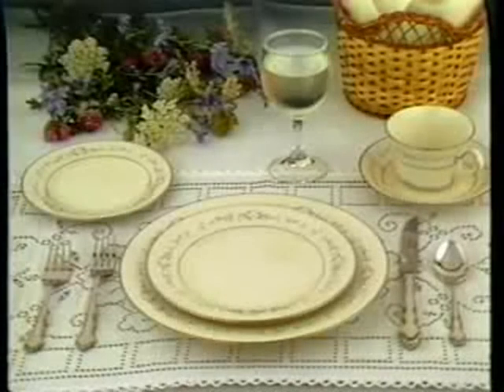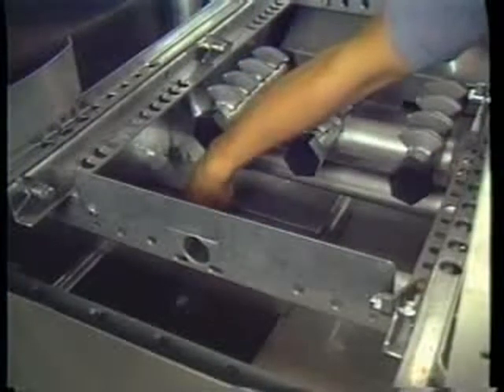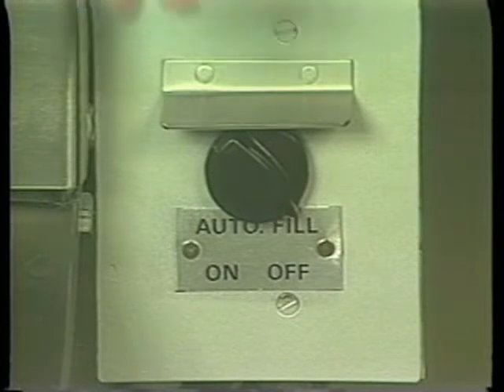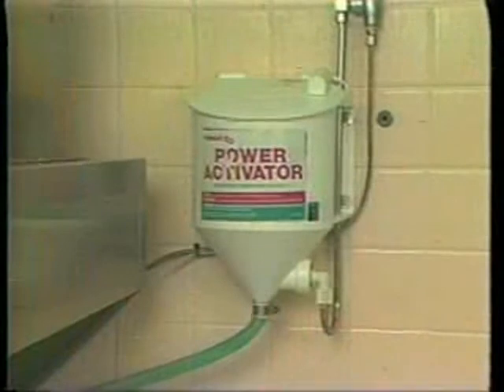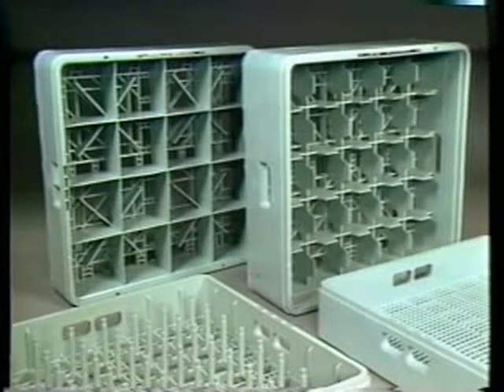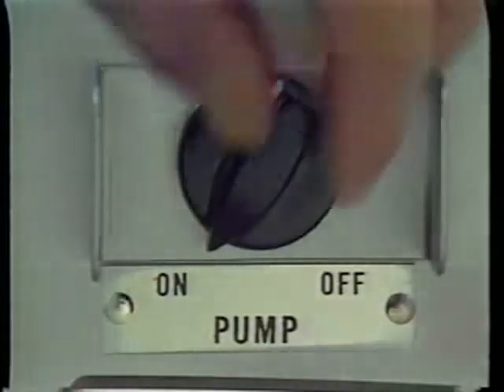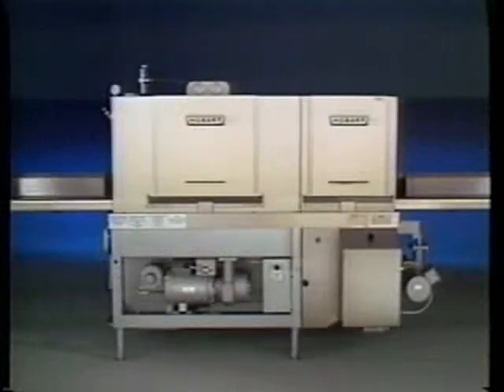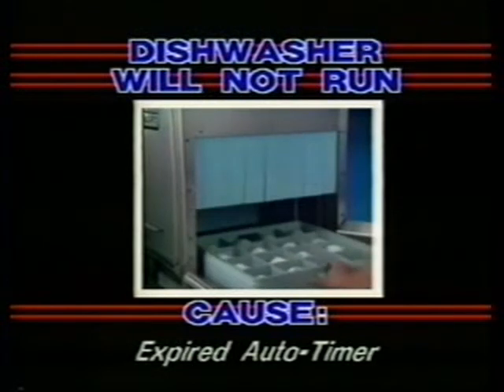Hobart CRS66 Warewasher Training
This video is a supplement to the instruction manual that came with your Hobart CRS66 warewasher.